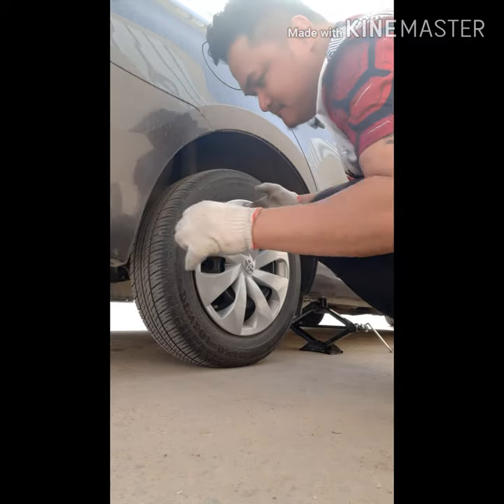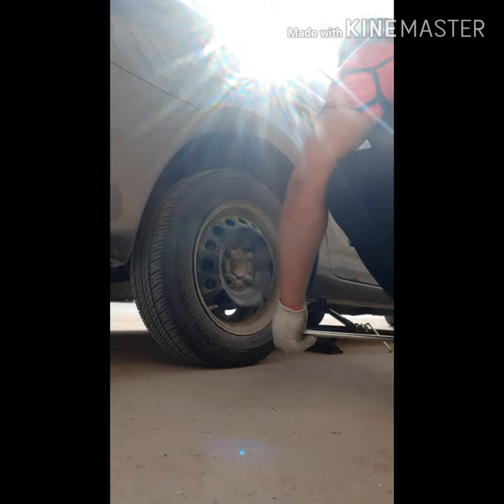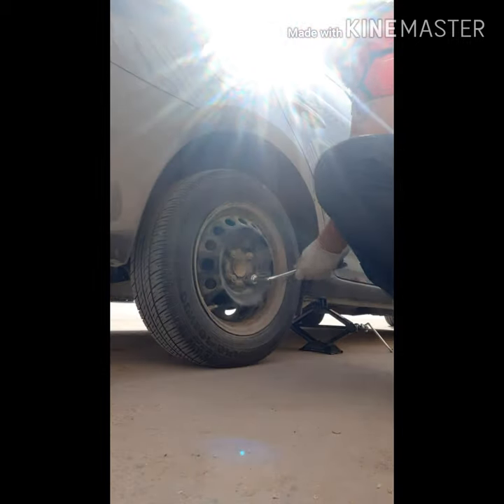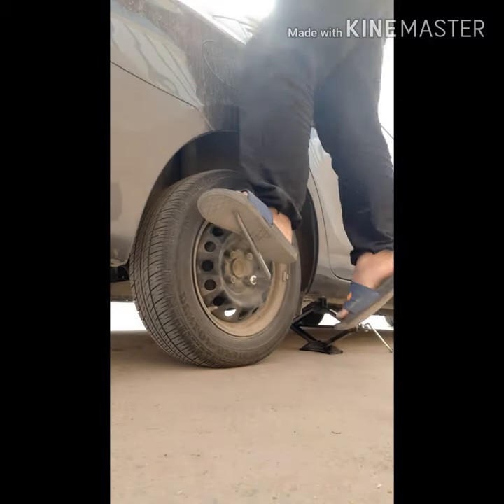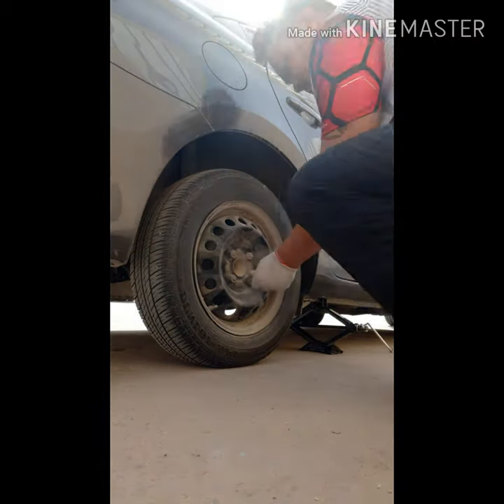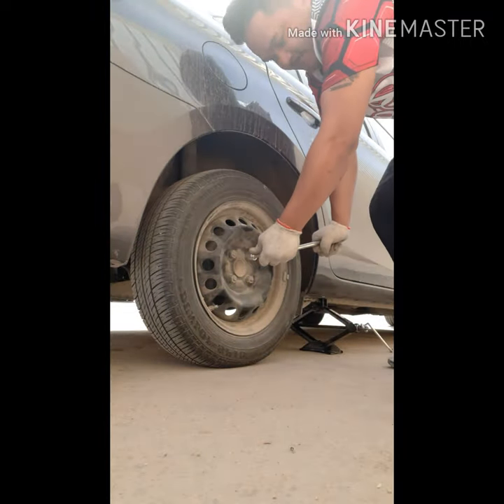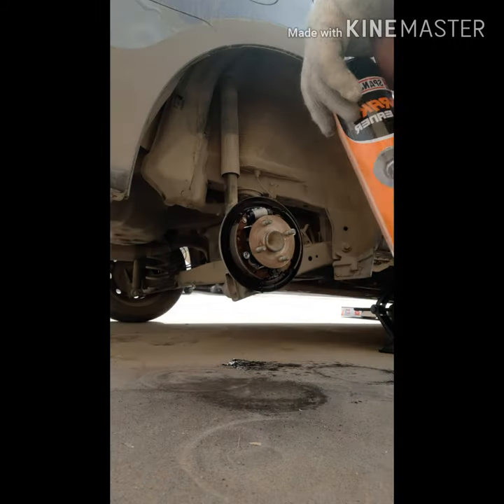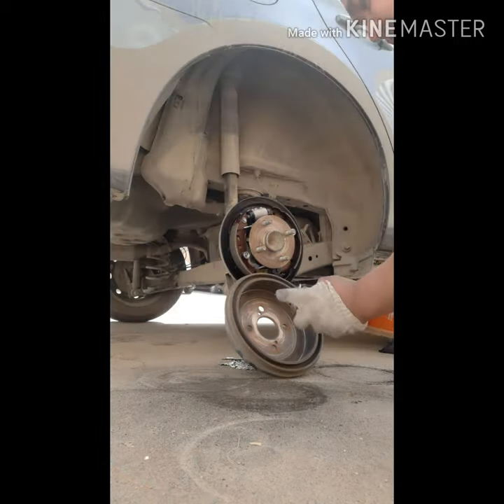Basic Inspection and Cleaning of Brake Drum👌✌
Toyota Yaris 2017-E model